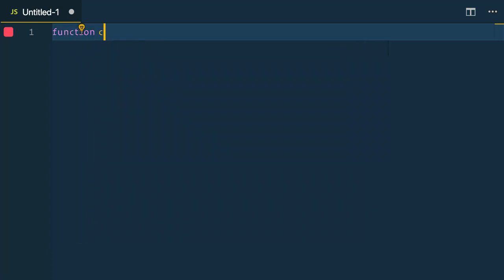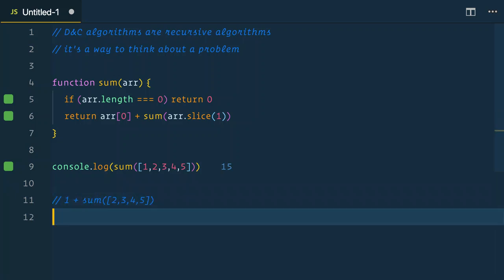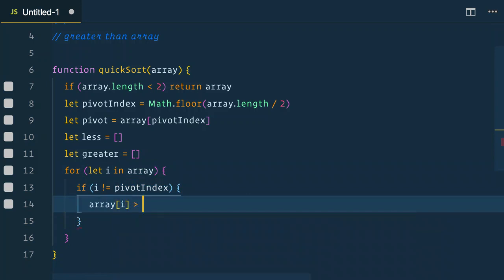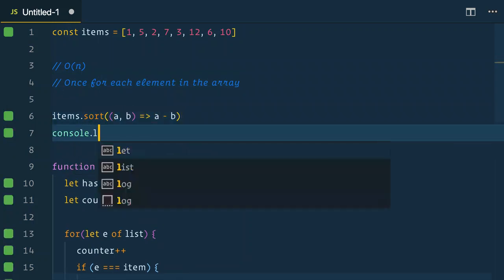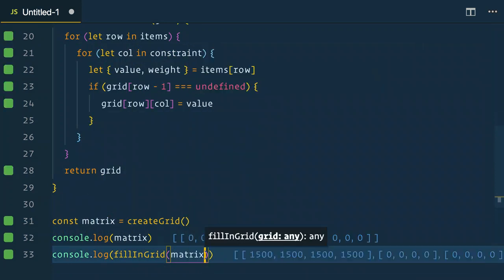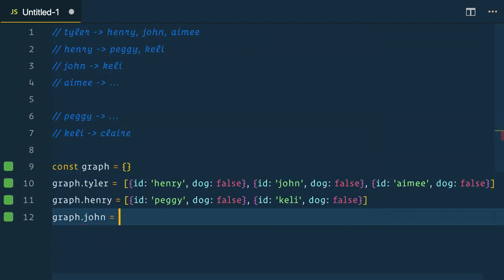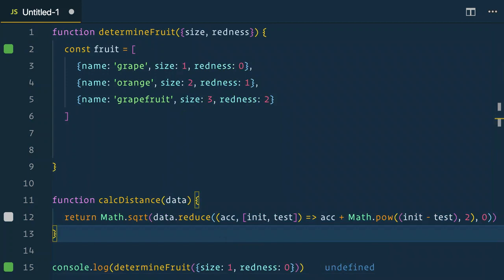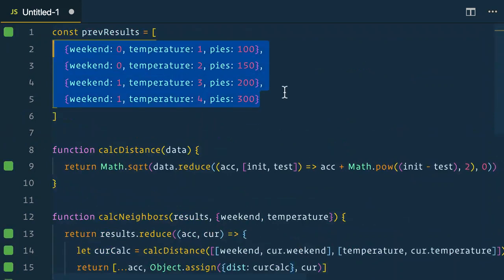Algorithms in JavaScript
00:00 - Javascript introduction to algorithms in javascript
02:06 - Refactor a loop in javascript to use recursion instead
06:16 - Create a divide and conquer function in javascript
08:29 - Create a selection sort function in javascript
12:12 - Sort a array with a quicksort function in javascript
17:22 - Refactor a linear search into a binary search with javascript
22:02 - Solve complex problems in javascript with dynamic programming
29:34 - Implement a breadth first search function in javascript
34:28 - Classify mystery items with the k nearest neighbors algorithm in javascript
39:30 - Predict outcomes with regression functions in javascript